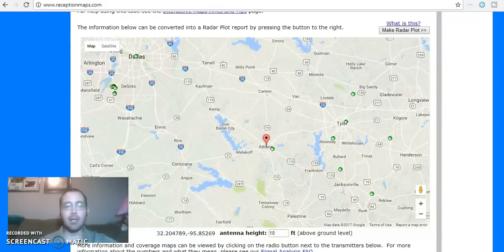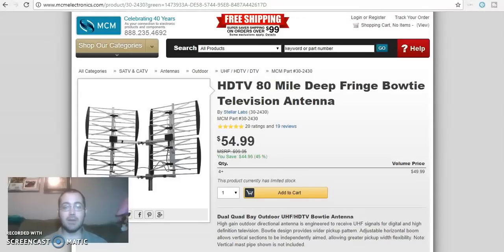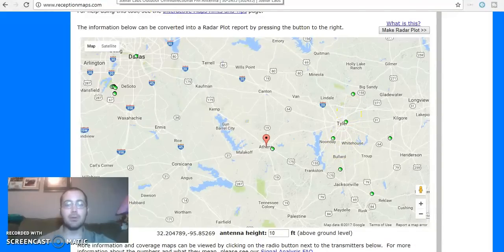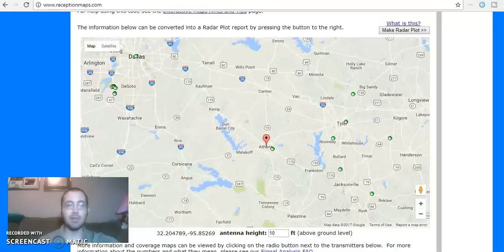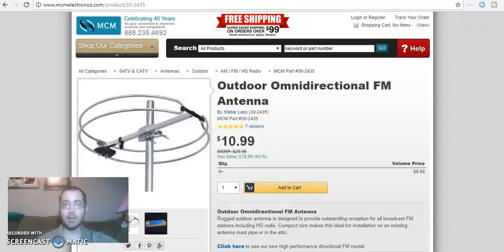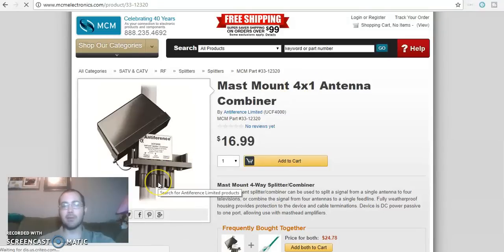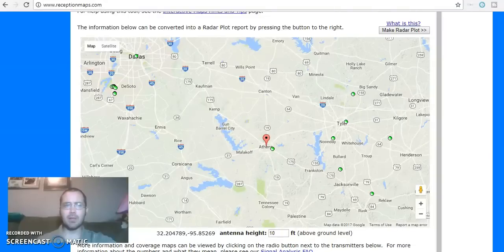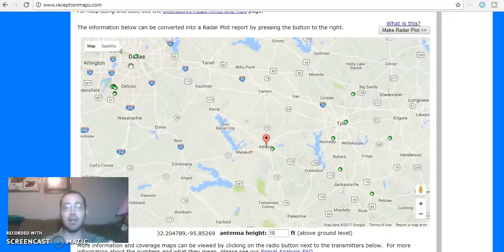HDTV Antenna! I'll Show you What to Buy!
3RD Video in Series. Talking about the different types of TV Antennas you can purchase to get the most FREE HDTV channels.

To Start At the Begining